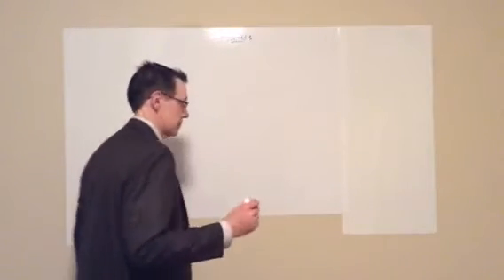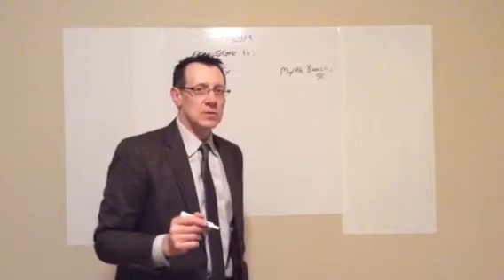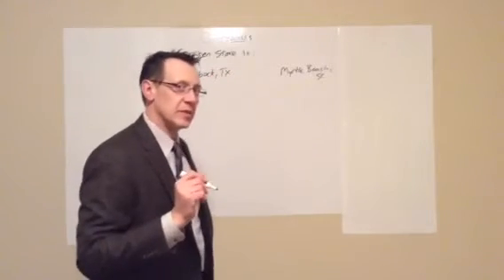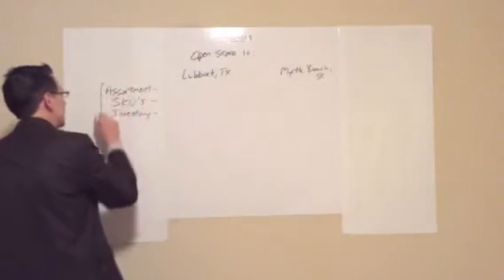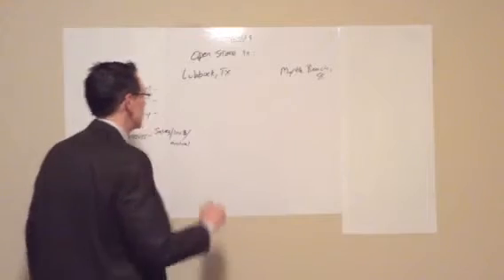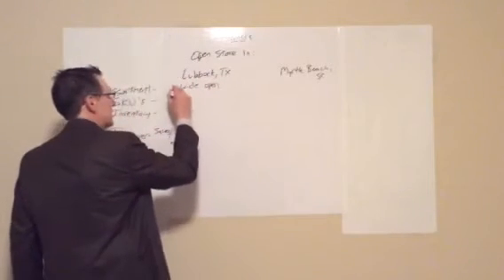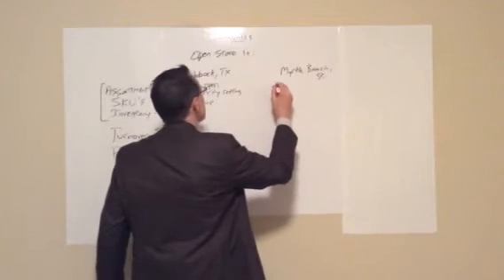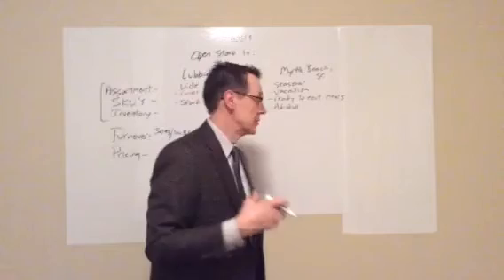CM7-Formats in Various Locations